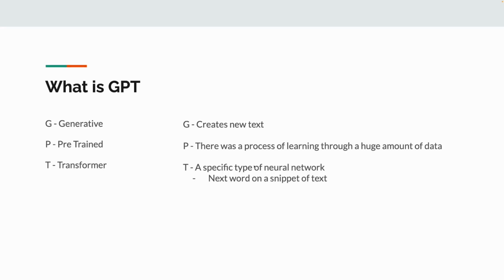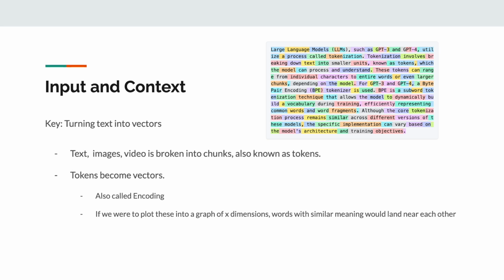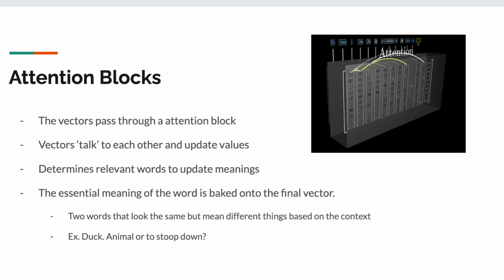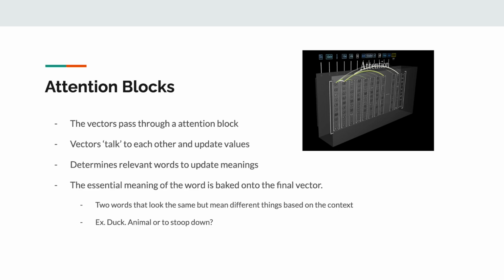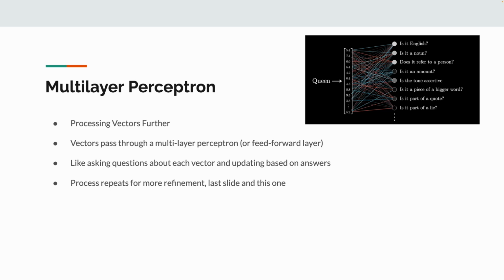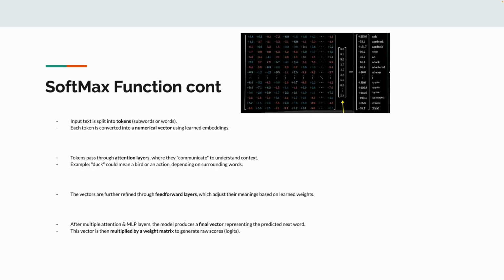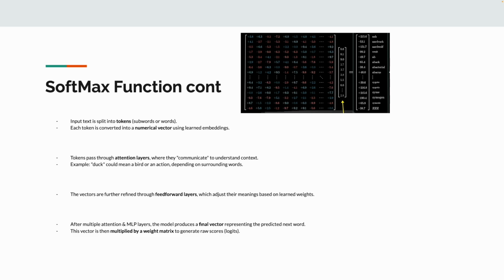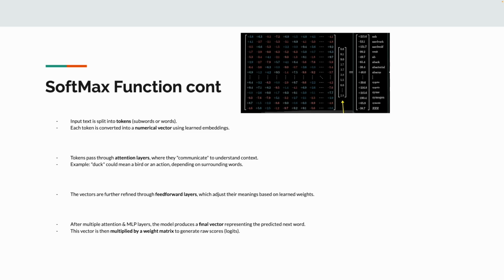Week 4 Video, Transformers (How LLMs work)